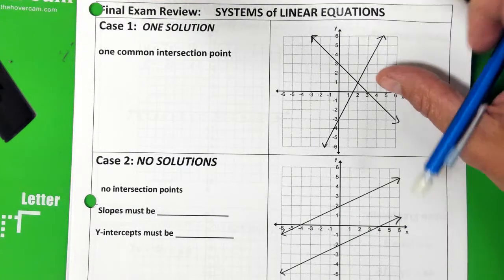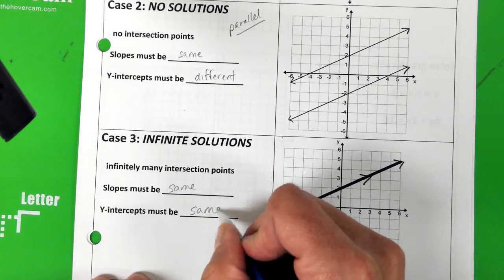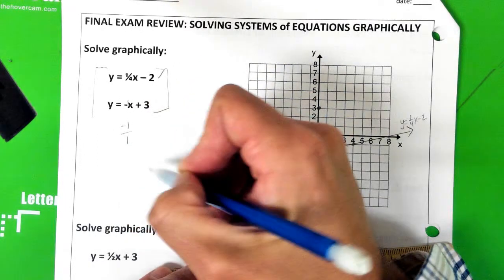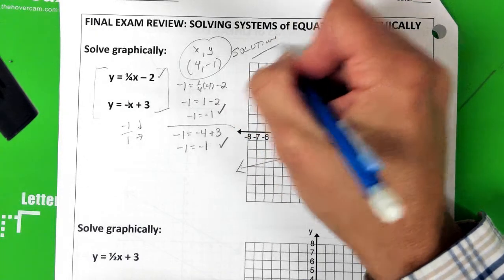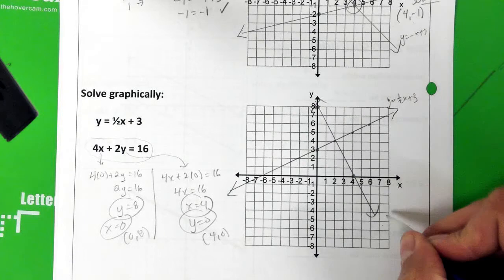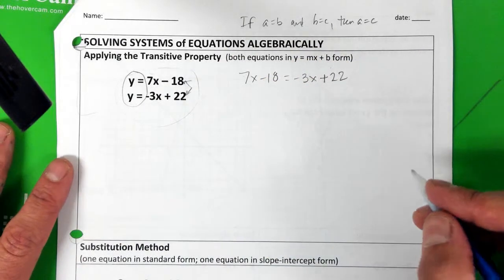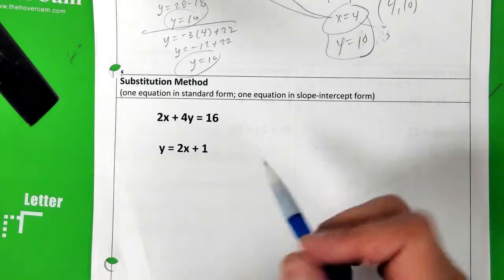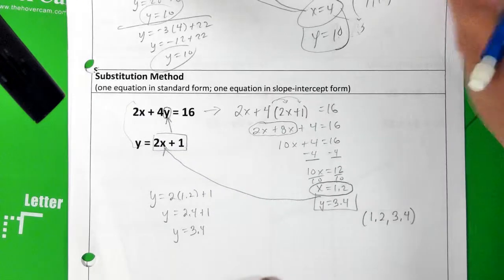Final Exam Review: Systems